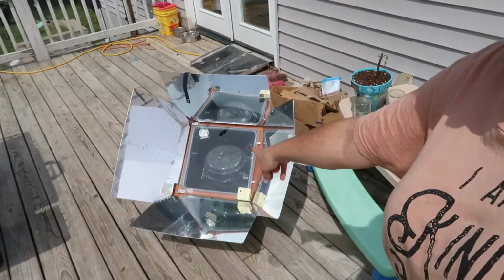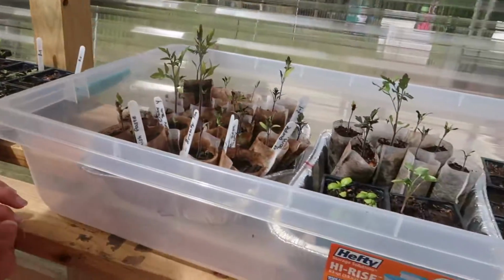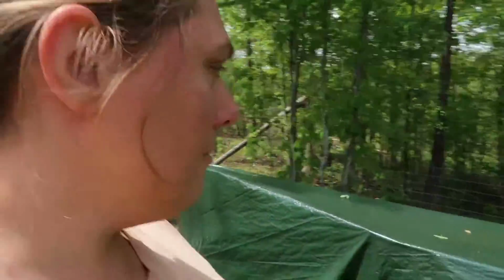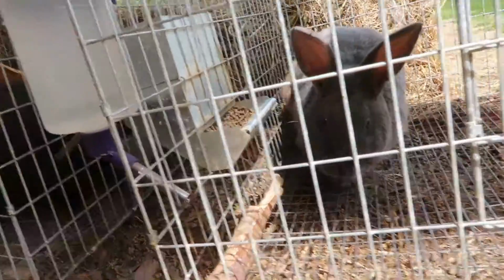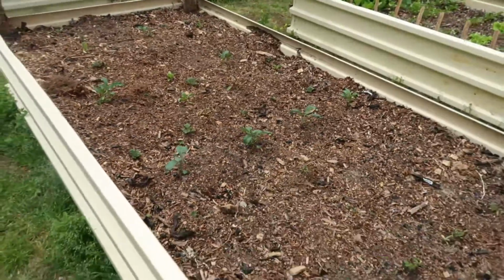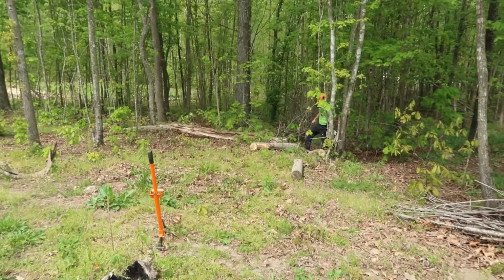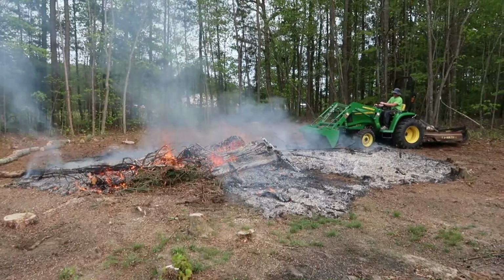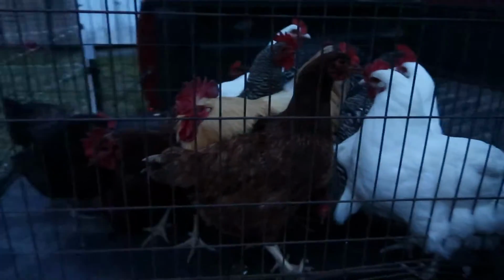Day in the Life Weekend Edition | Homesteading with TWO sets of TWINS VLOG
Our days are pretty typical schedule wise while life is busy with two sets of twins and a homestead. Our weekends however can take on lots of different views depending on what's on the agenda. Sometimes it's actually nice to not have an agenda just like today. We got several small tasks accomplished that will allow us to get lots more done in the coming days and weeks on our homestead. Come join us for a little Day in the Life Weekend Edition!